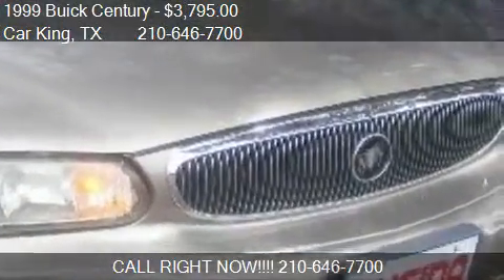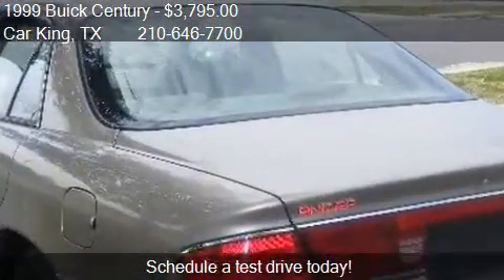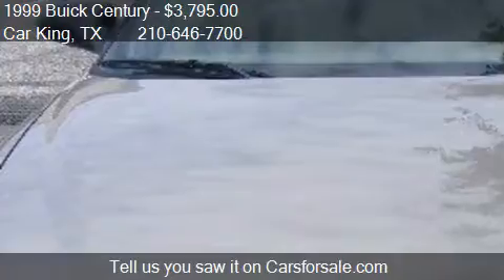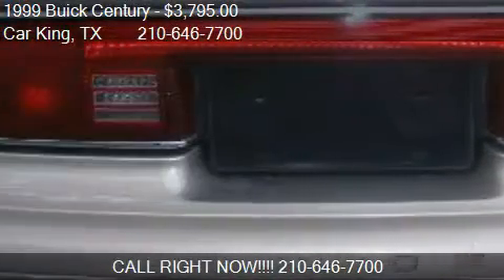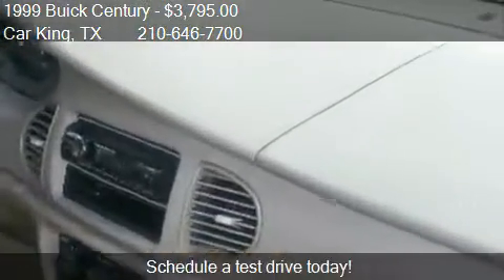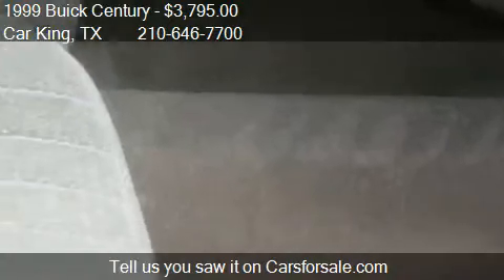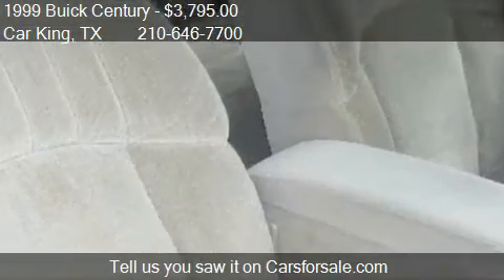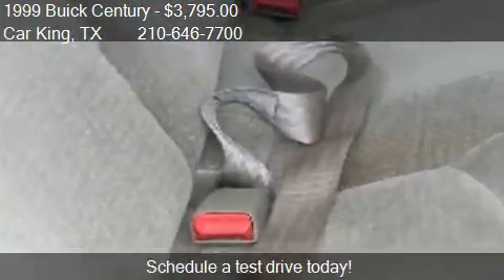1999 Buick Century Custom - for sale in San Antonio, TX 78233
Car King
114 N Weidner Rd #1

Come test drive this 1999 Buick Century Custom for sale in San Antonio, TX.

1999 GOLD BUICK CENTURY CUSTOM, 3.1 LITER V6 AUTO TRANSMISSION, TAN CLOTH INTERIOR, CRUISE CONTROL, TILT STEERING, AM/FM RADIO, ALL POWER, NEW TIRES, A MUST SEE , FOR INFORMATION CALL OR VISIT US @ 114 NORTH WEIDNER RD. IN NORTHEAST SAN ANTONIO .. OR SEE OUR WEB